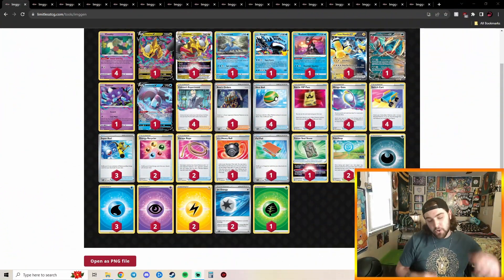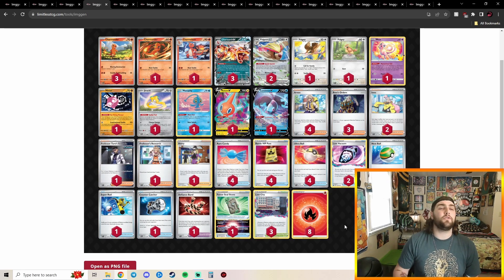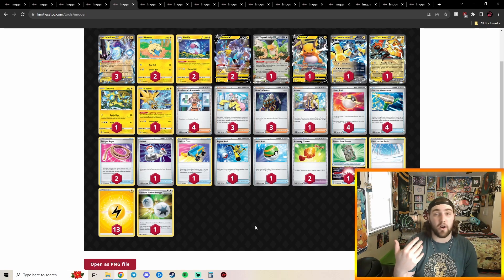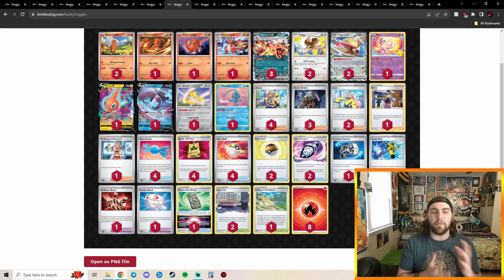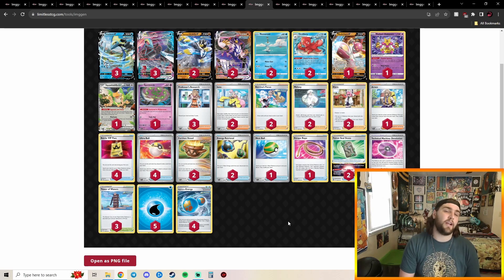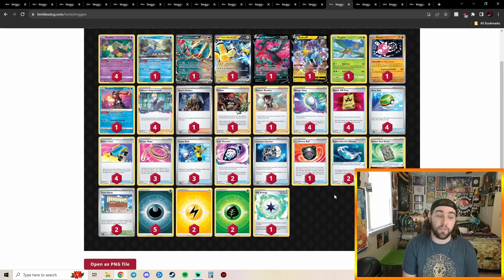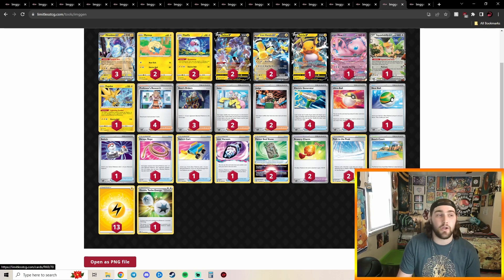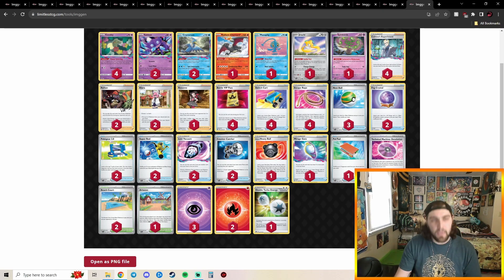Stuttgart Top 16 Was CRAZY!!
In this video I go over the Top 16 decklists from Stuttgart Regionals! I will say I love the meta we are currently in so many good decks and archetypes to play!

Timestamps:

0:00 Intro
0:37 16th Place
2:04 15th Place
2:53 14th Place
4:05 13th Place
6:29 12th Place
8:27 11th Place
10:05 10th Place
11:36 9th Place
13:35 8th Place
15:13 7th Place
16:18 6th Place
17:06 5th Place
17:51 4th Place
20:08 3rd Place
21:20 2nd Place
22:35 1st Place
25:13 Outro

Thank you so much for support!

-Lloyd Ruhl aka MegaBlitzz